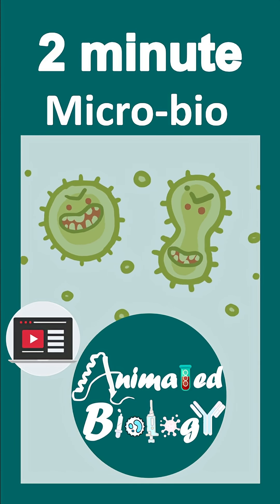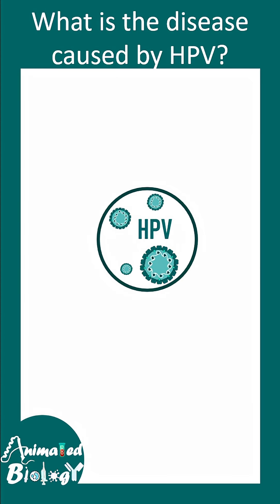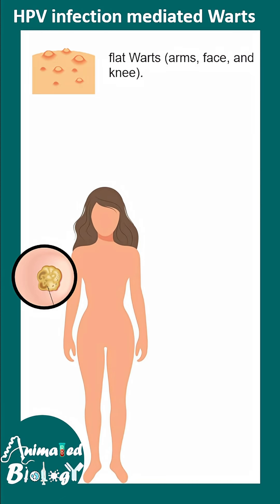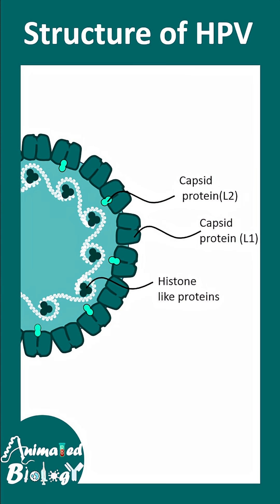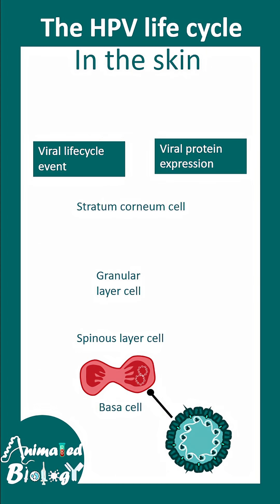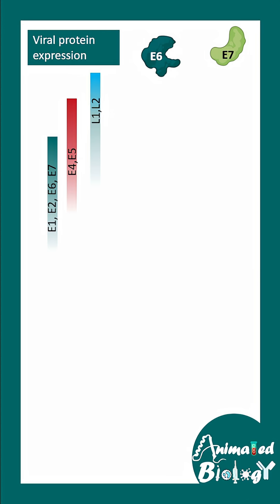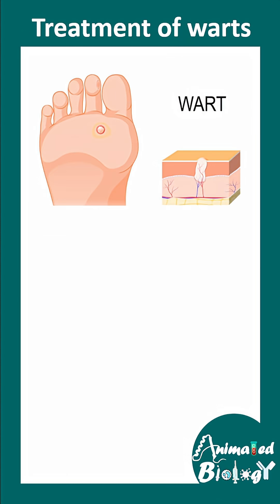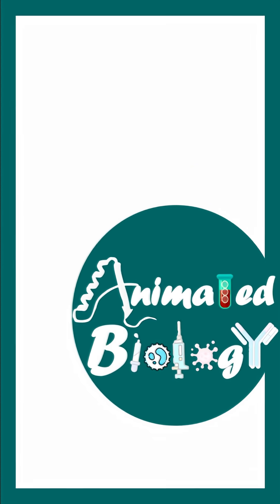HPV & Cancer Risk Simplified | Microbio in 2 minutes | Animated biology with Arpan